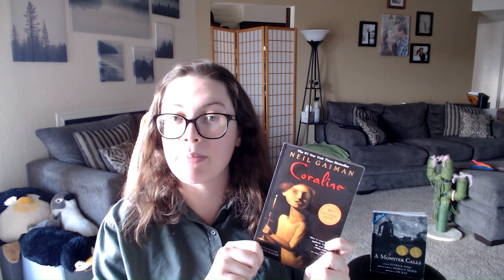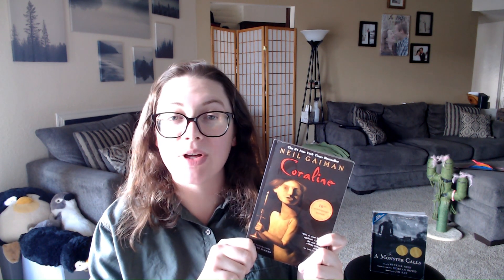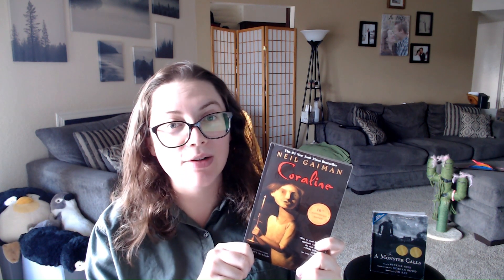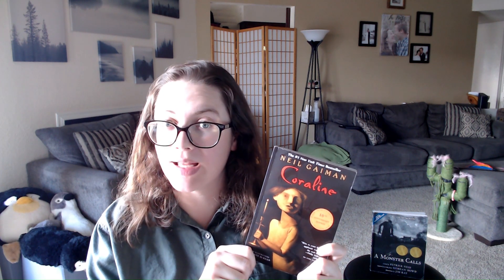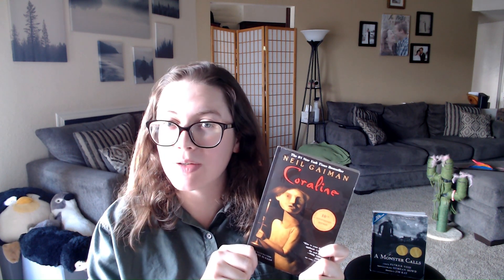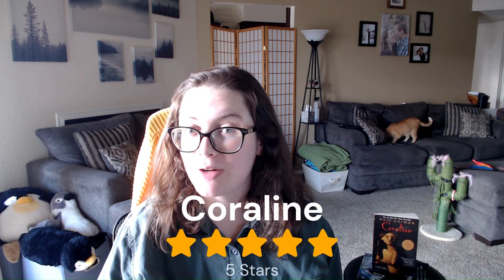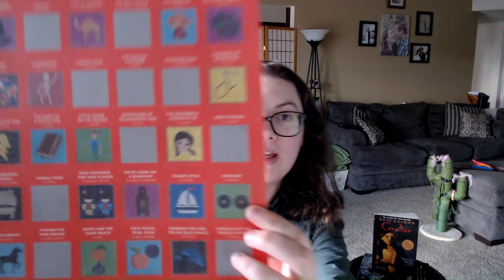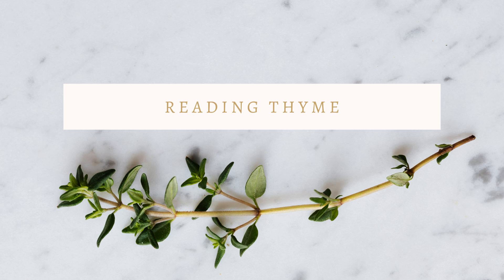Coraline Book Review - 100 Kids' Books Bucket List Challenge 66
Happy Halloween! Today's book (and the 66th book/series in our reading challenge) is Coraline by Neil Gaiman 🪡🕷️

Coraline moves into a new house that has a door that leads to an alternate version of said house with other versions of the house's occupants. At first, everything seems better in this other house until Coraline's Other Mother wants to change her and keep her there forever...

Please enjoy this bonus Halloween book review and the image of my cat popping in and out of the background of the video.